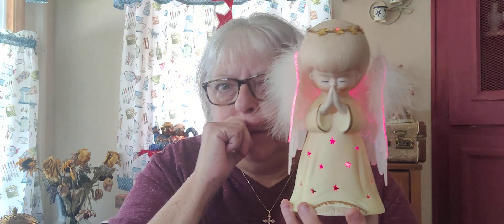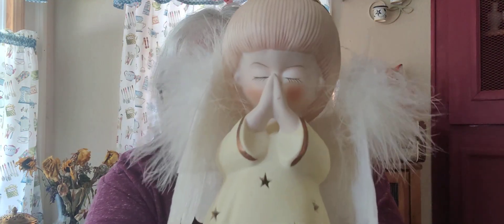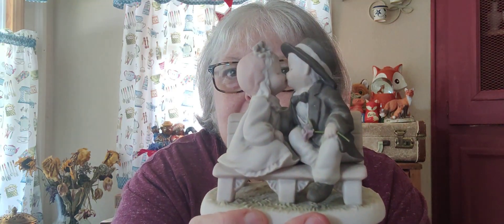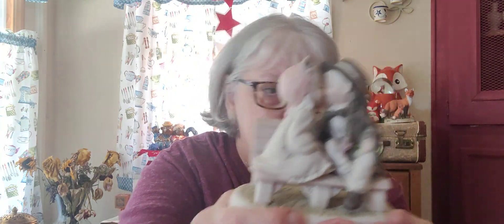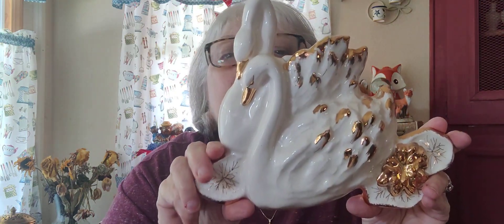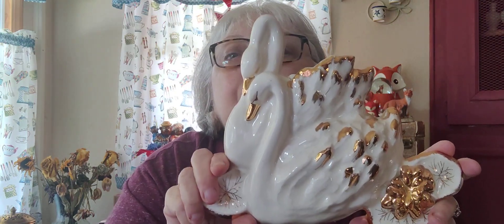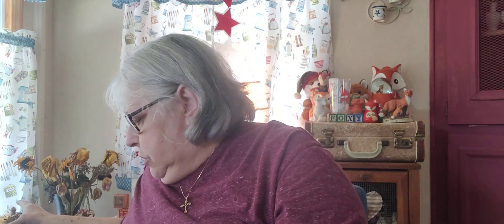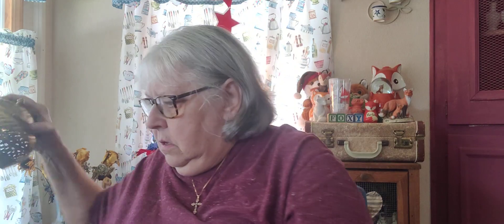Reminder: Sale Tonight at 6 pm Eastern